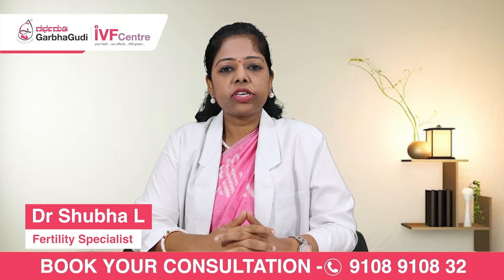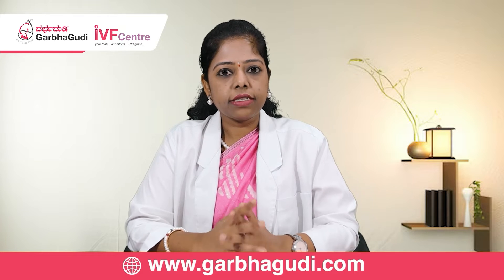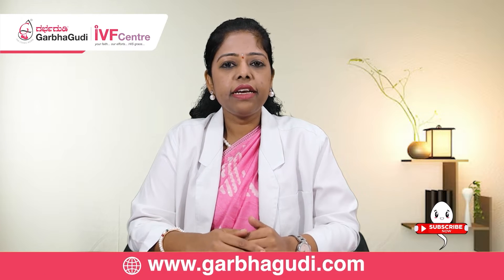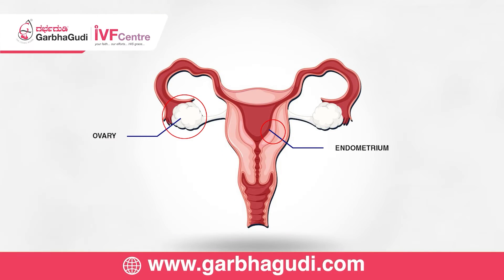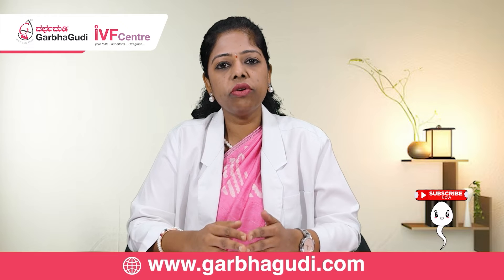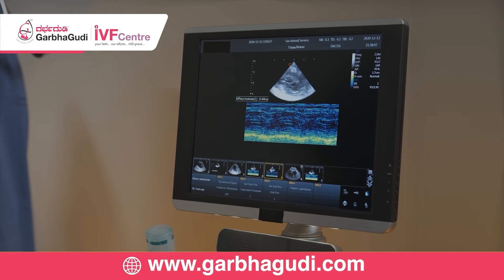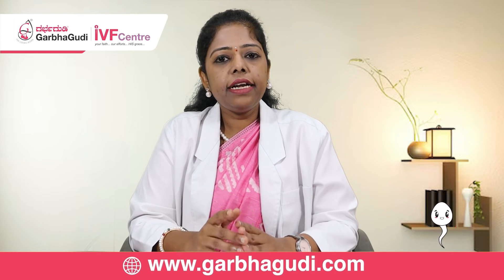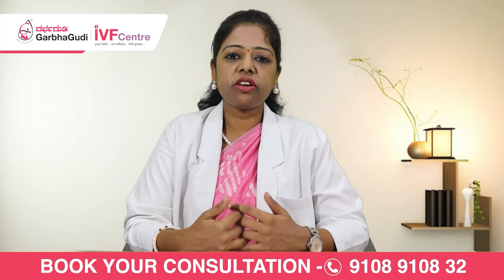How Embryo Transfer is Done? Dos and Don'ts After The Procedure | Dr. Shubha - Fertility Specialist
Embryo transfer is the most important step in IVF treatment. In general, everyone has lots of questions regarding embryo transfer. How is frozen or fresh embryo transfer done? Is anesthesia given during the process? Importantly, what should and should not be done after embryo transfer? and many more. In this video, the Fertility Specialist of GarbhaGudi IVF Centre Dr. Shubha will explain in detail about the same. Please watch this video to learn more about Embryo Transfer.

Our branches in Bangalore:

Hanumanthanagar:

Subhasri Complex, 210/A, Kumaraswamy Temple Rd, 2nd Block, Phase 1, Banashankari 1st Stage, Banashankari, Bengaluru, Karnataka 560050

Jayanagar:

South End Circle, 26, Pattalamma Temple Rd, Basavanagudi, Bengaluru, Karnataka 560004

Electronic City:

60/5 and 60/6, 3rd Floor, Beside Andhra Bank, Ganesh Towers, Service Rd, Konappana Agrahara, Electronic City, Bengaluru, Karnataka 560100

Kalyan Nagar:

5AC, Park Landing, 709, Outer Ring Rd, Balachandra Layout, HRBR Layout 2nd Block, Chelekare, Extension, Bengaluru, Karnataka 560043

New BEL Road:

No. 3, 1st Floor, New BEL Rd, opp. to Ramaiah Hospital, RMV 2nd Stage, Ashwath Nagar, Devasandra Layout, Bengaluru, Karnataka 560094

Nagarbhavi:

80 Feet Main Rd, 2 Stage, Near Nammoora Thindi Hotel, Nagarabhavi, Bengaluru, Karnataka 560072